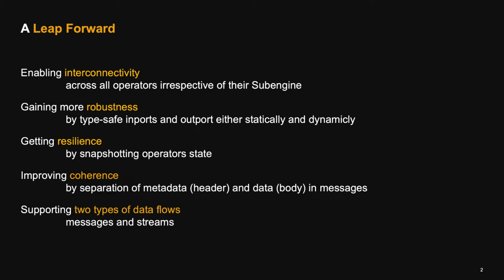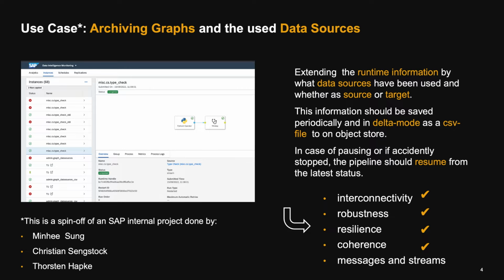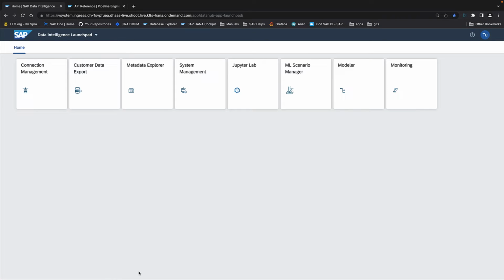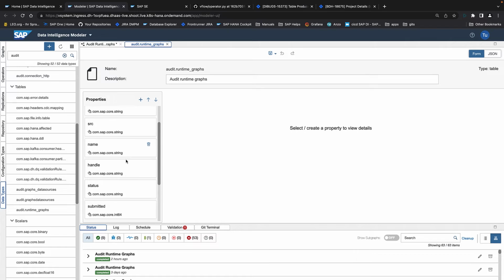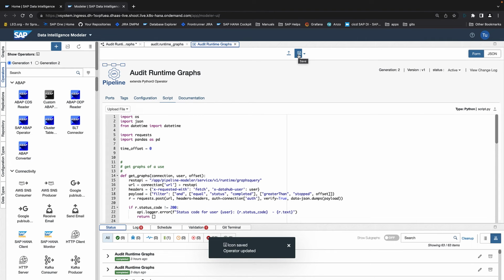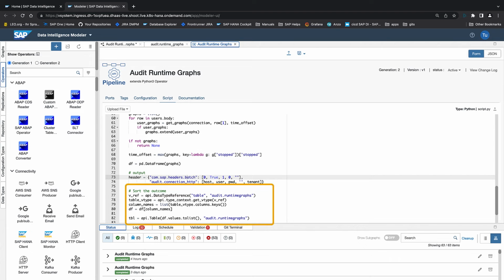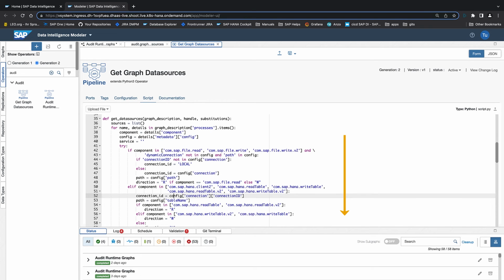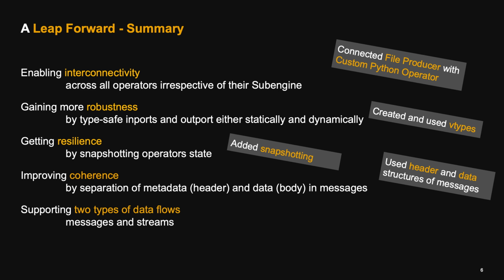🔵 Python Operators in SAP Data Intelligence: Leverage the new features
In this session, we present the new streaming, recovery (snapshot), and type system capabilities of the Python operator in the SAP Data Intelligence.

We will show how to design and code an operator that can consume an unbounded data stream, handle state and recovery, and make use of the new "table" and "structure" types.